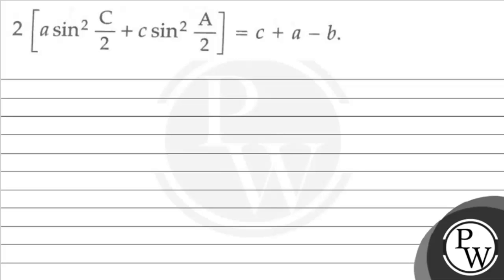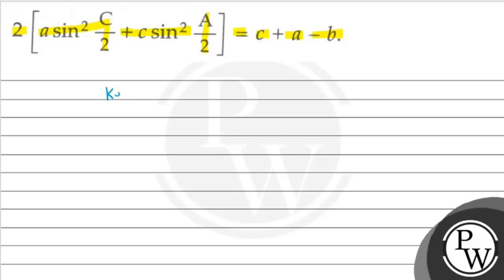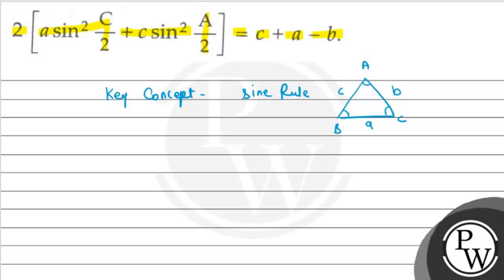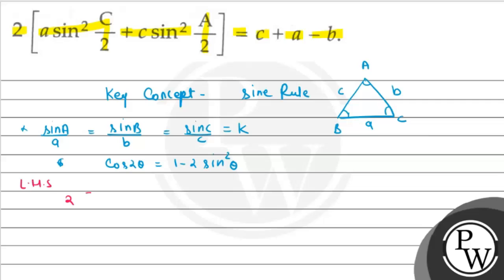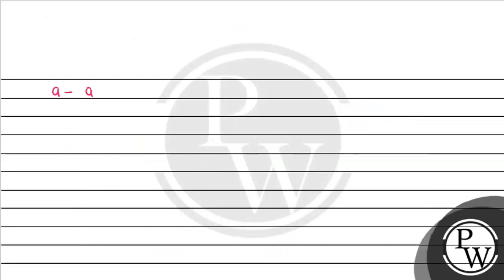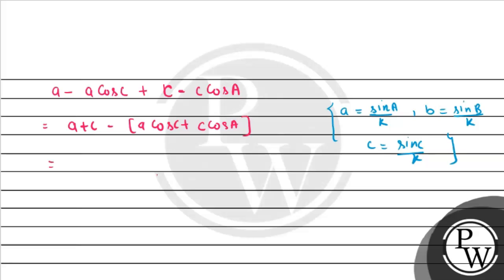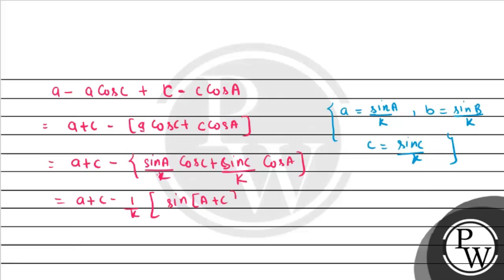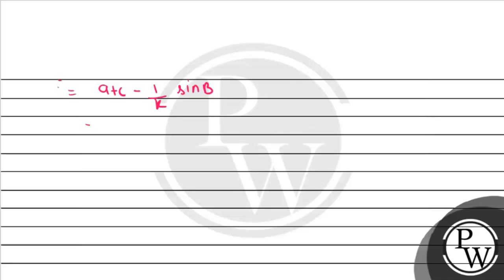\[ 2\left[a \sin ^{2} \frac{\mathrm{C}}{2}+c \sin ^{2} \frac{\mathr...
2\left[a \sin ^{2} \frac{\mathrm{C}}{2}+c \sin ^{2} \frac{\mathrm{A}}{2}\right]=c+a-b